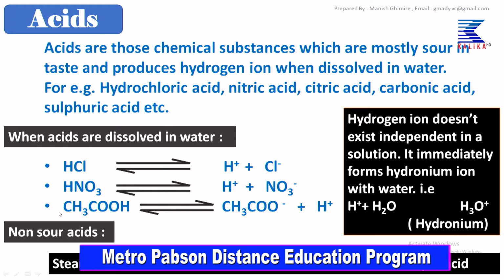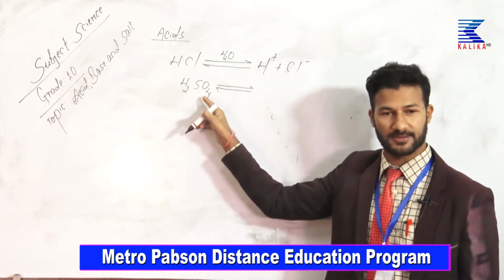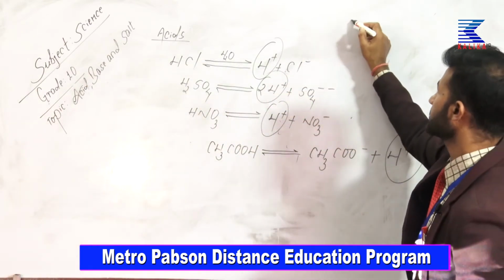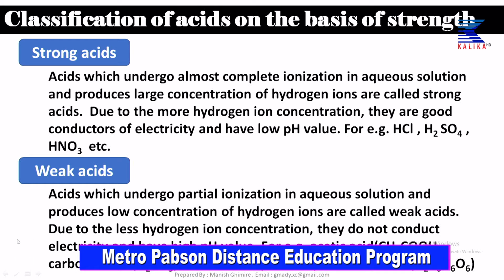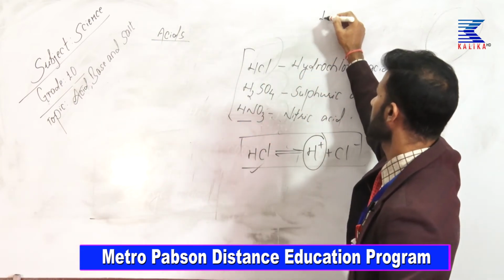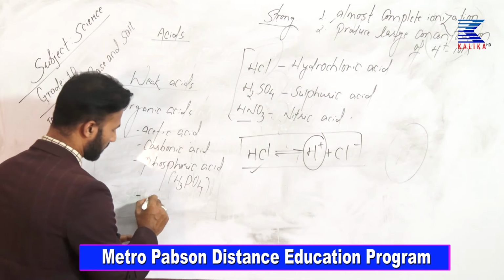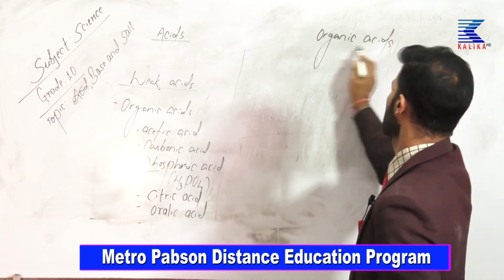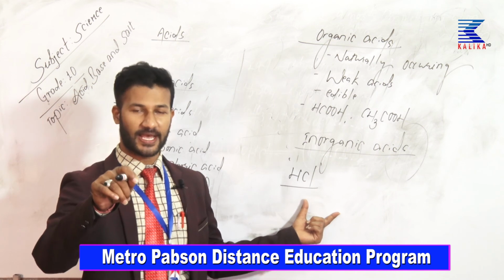Metro PABSON Distance Education Program class-10 with manish ghimire